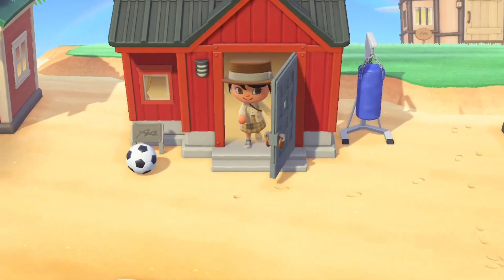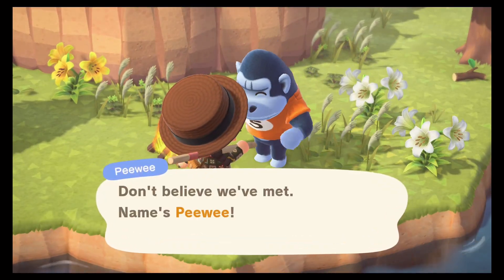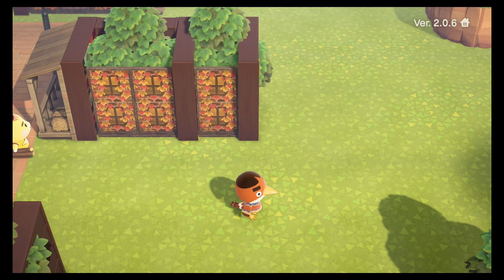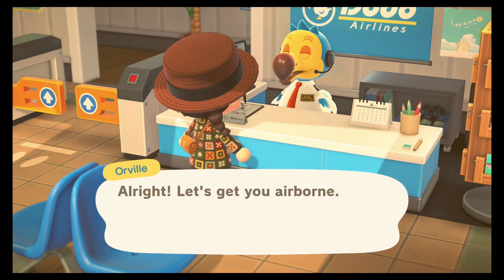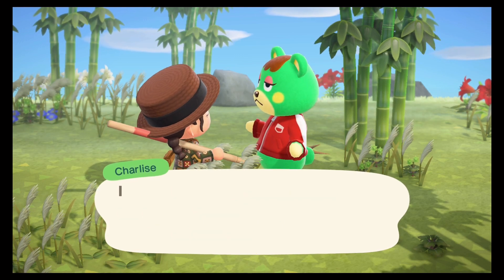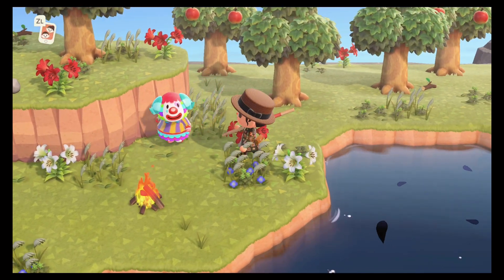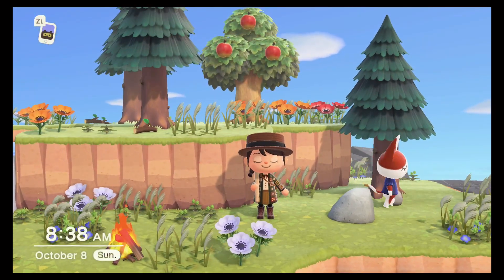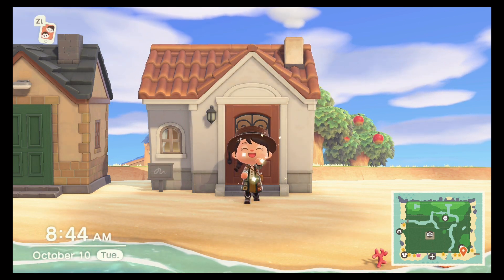OMG What Happened on Maplebelle? Villager Hunting in Animal Crossing: New Horizons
Time to go on an Animal Crossing Villager Hunt for our new acnh overgrown city cottagecore island Maplebelle! Who will we find along the way? Animal Crossing New Horizons Peppy Crossing